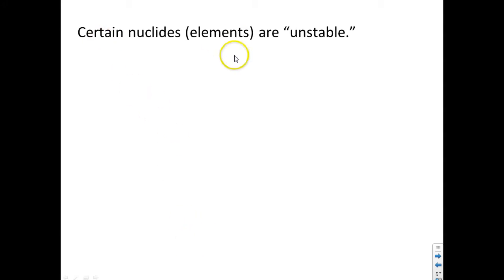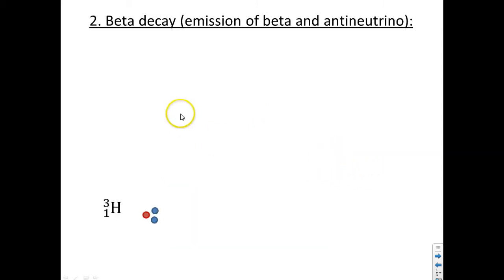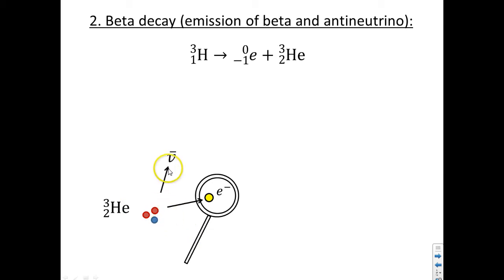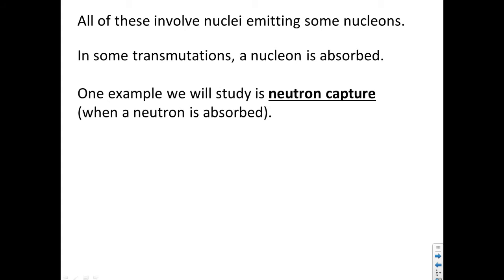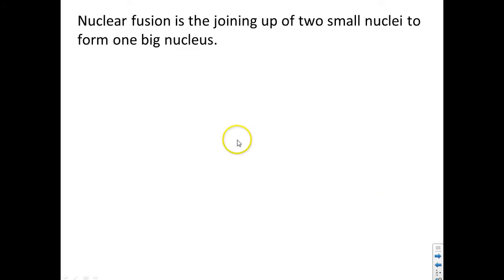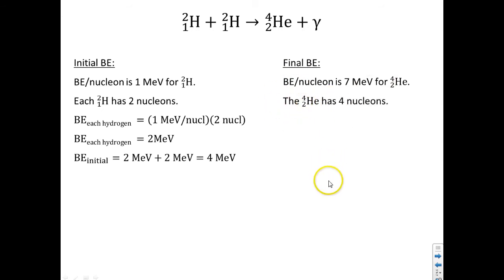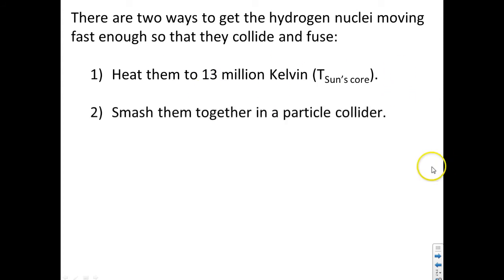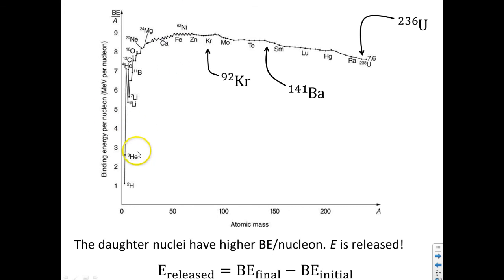Fusion and Fission